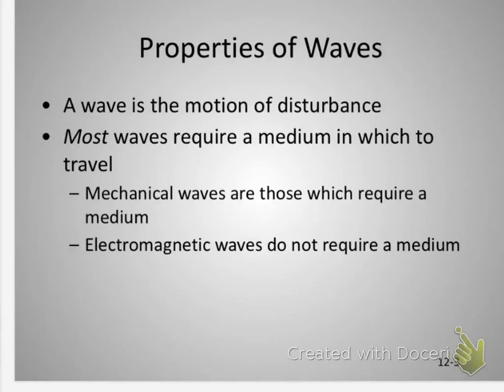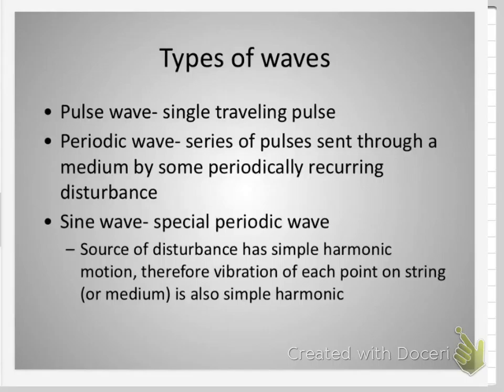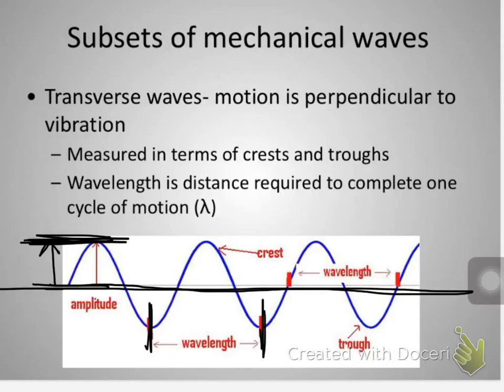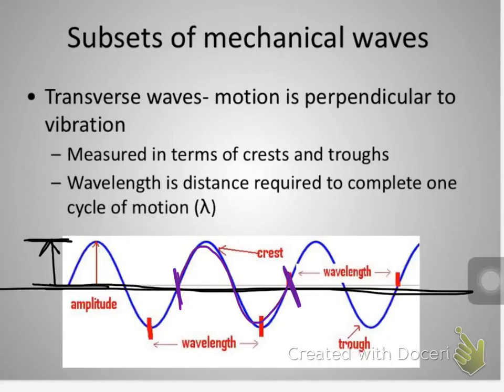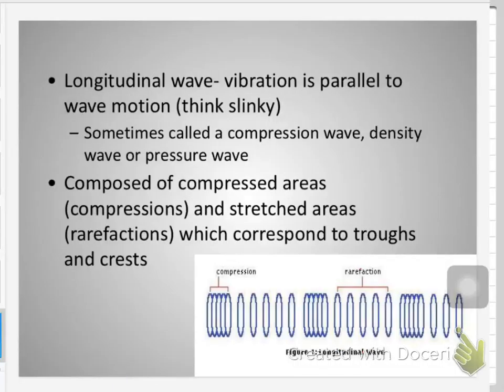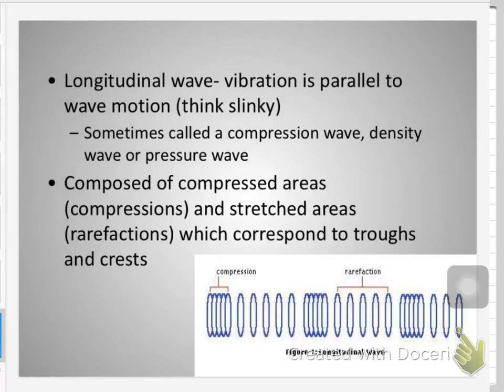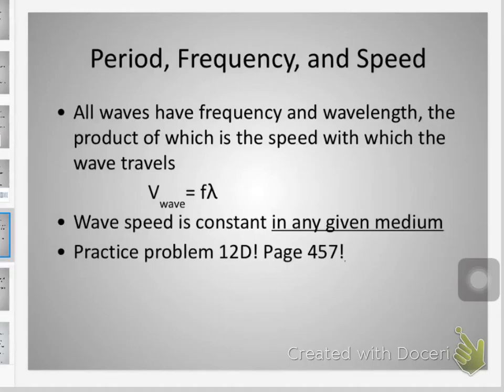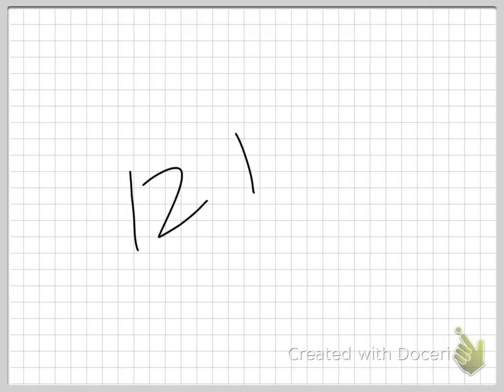physics 4-15-16 waves